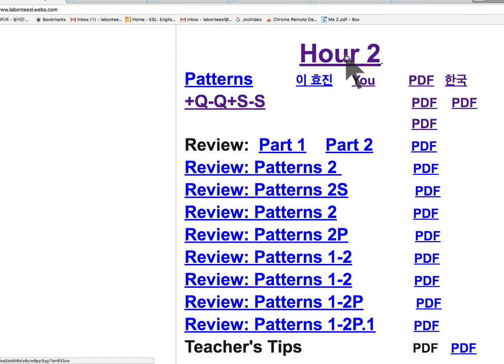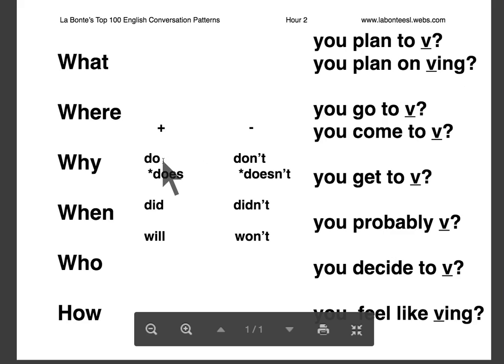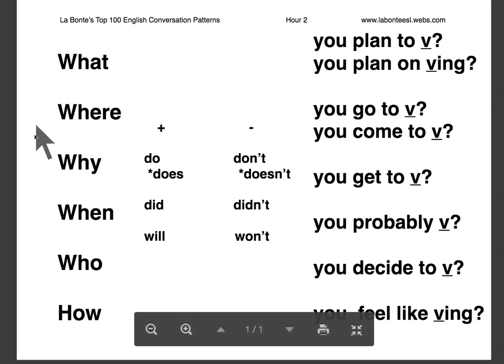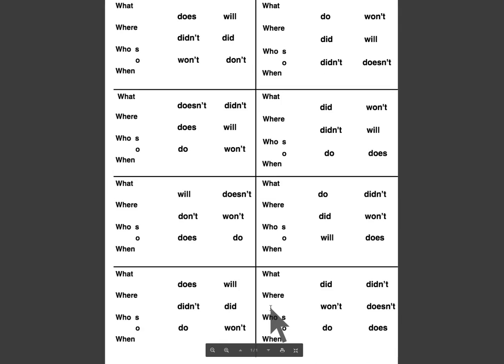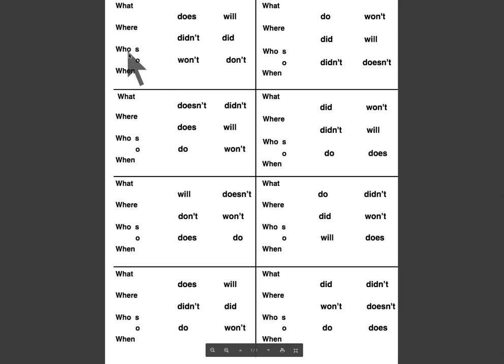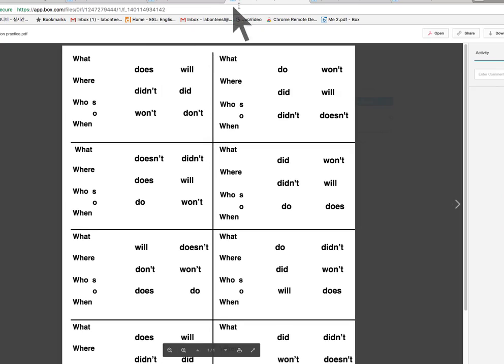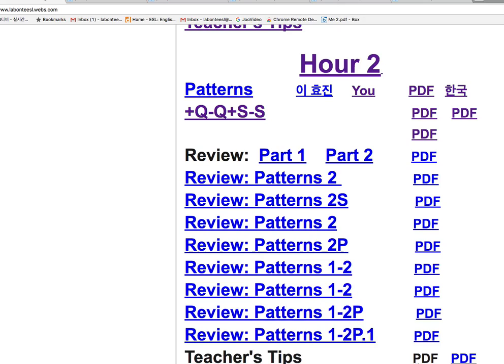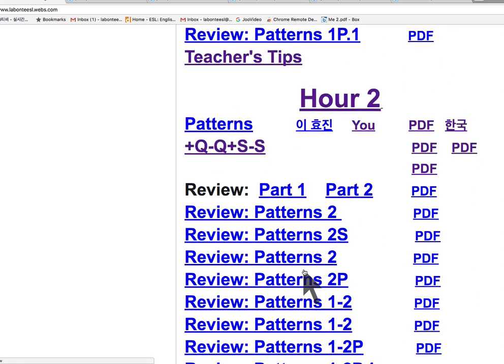Teacher's Tips 2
Learn to teach or speak English by focusing on common patterns.